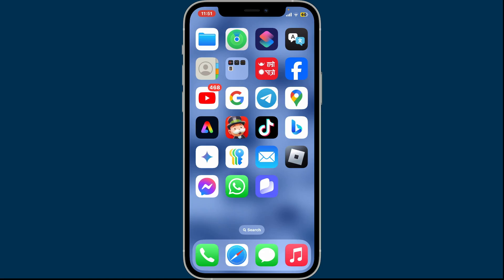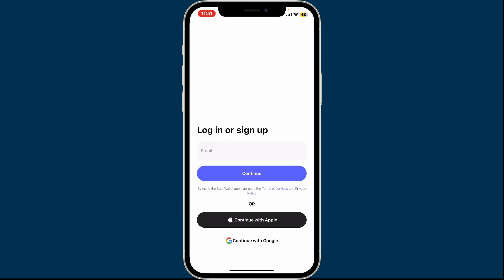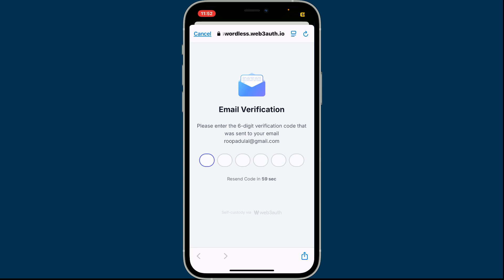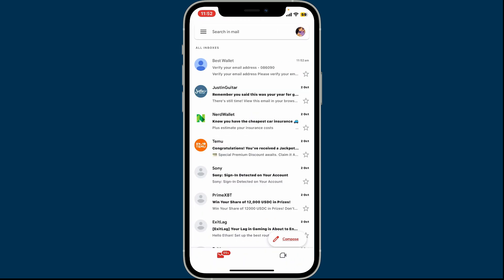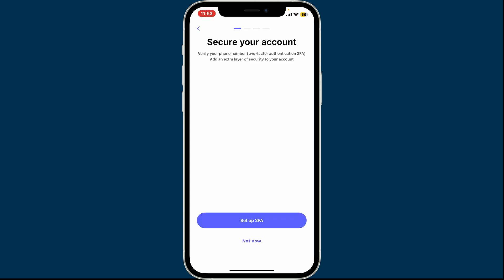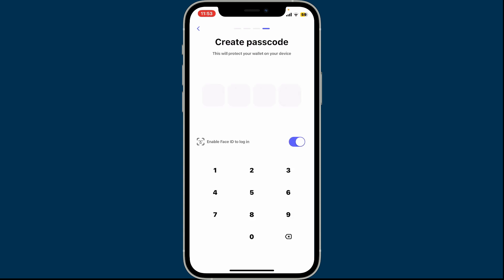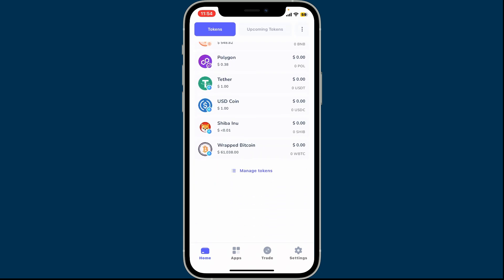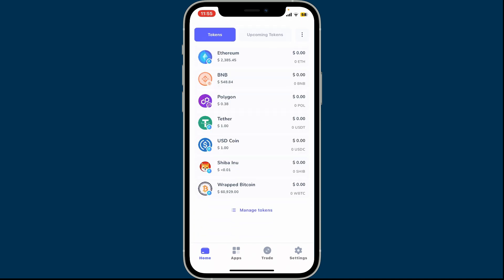How to Sign Up for Best Wallet Account 2024?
Are you ready to dive into the world of cryptocurrency? In this video, I'll walk you through the step-by-step process of signing up for one of the best cryptocurrency wallets available today. Whether you’re a beginner or just looking for a new wallet, I’ll help you find the right one for your needs!